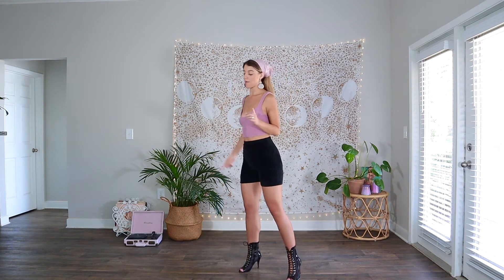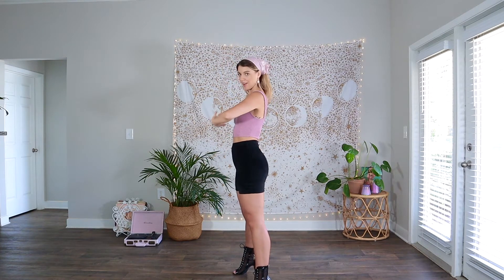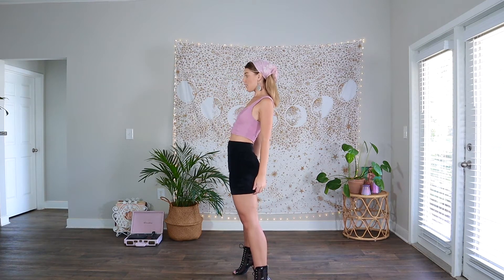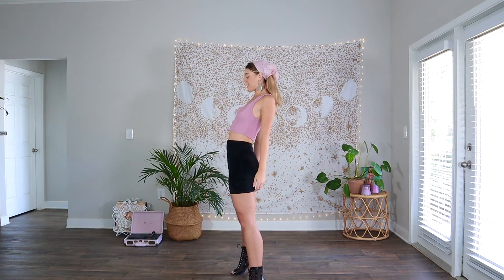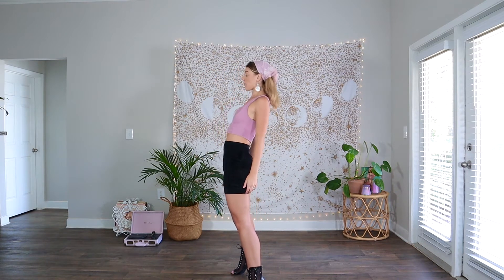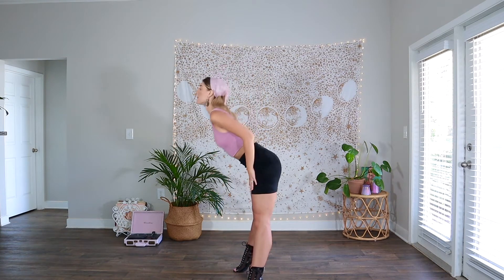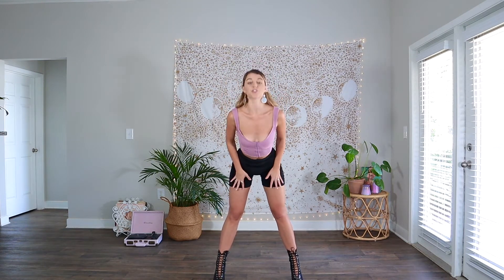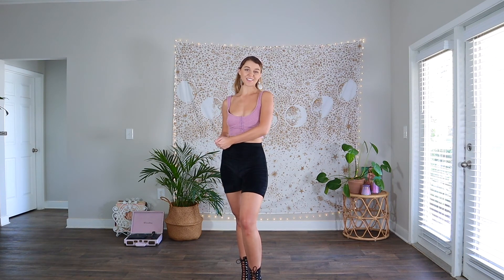HOW TO BODY ROLL IN HEELS - Beginner Heels Tutorial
My loves, Body Rolls are so common in Heels classes! So in this tutorial, I break down 3 types of body rolls for you:

-Front Body Roll
-Snake
-Seated Body Roll